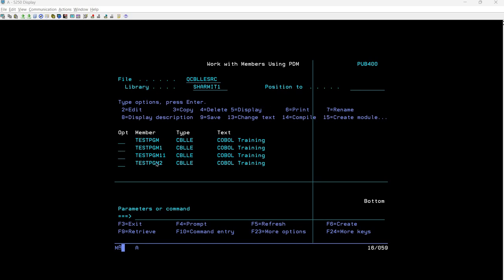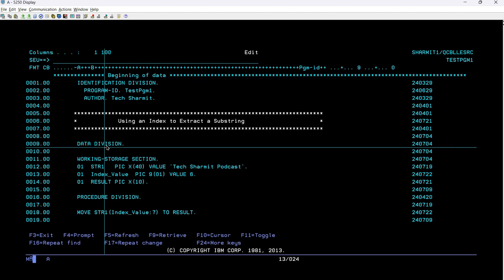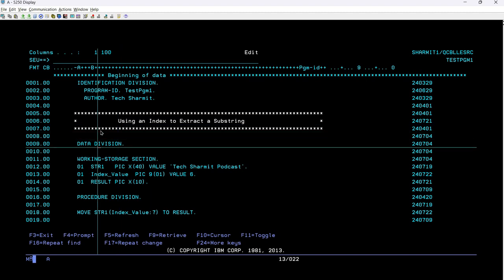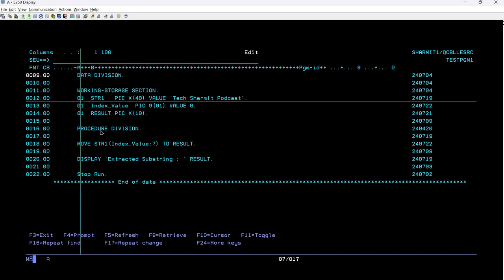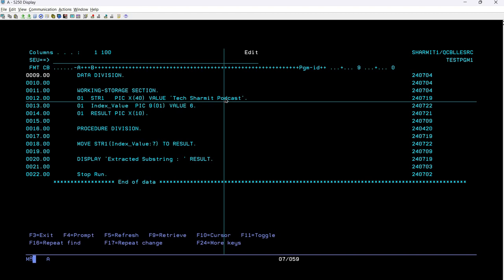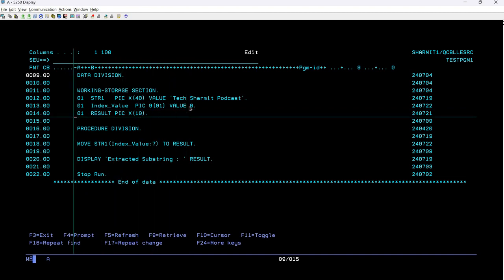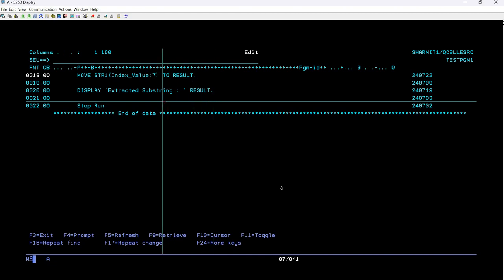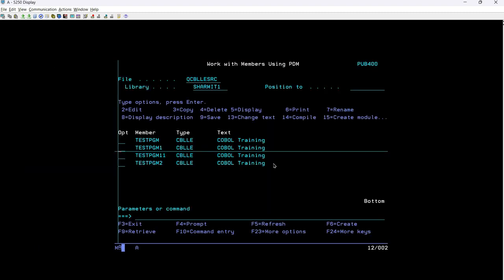Substring Extraction in COBOL - Extract a Substring using an index (Session-39)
Substring Extraction in COBOL - Extract a Substring from Variable length Position  (Session-38)   :  In this video, we demonstrate how to extract substrings based on variable length in COBOL programs, helping you manage string manipulation efficiently. Whether you are working on legacy systems or modern applications, this tutorial will guide you through step-by-step techniques for handling substring extraction using COBOL's powerful string functions.

Topics Covered:

1.Substring Extraction in COBOL: Learn the fundamentals of how substring extraction works in COBOL and its importance. (English)

2.Handling Variable Length Substrings in COBOL: Understand how to deal with variable-length data fields for more dynamic and flexible COBOL programs. (English)

3.COBOL String Functions Explained: Get an overview of key COBOL string functions like INSPECT and REFERENCE MODIFICATION to enhance your substring extraction tasks. (English)

4.Practical COBOL Example for Substring Extraction: Walkthrough of a real-world COBOL code example to extract substrings based on variable length. (English)